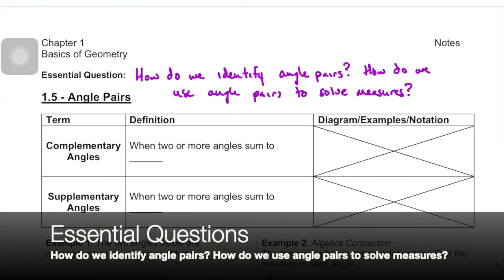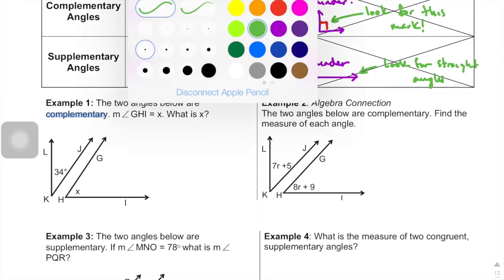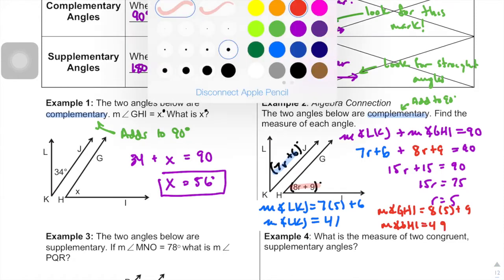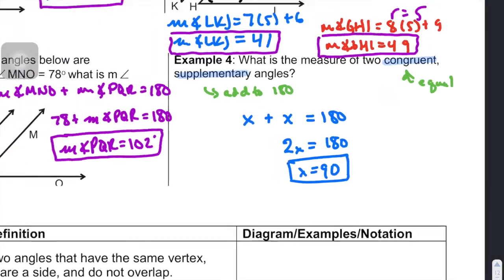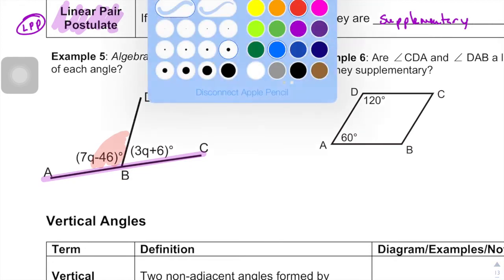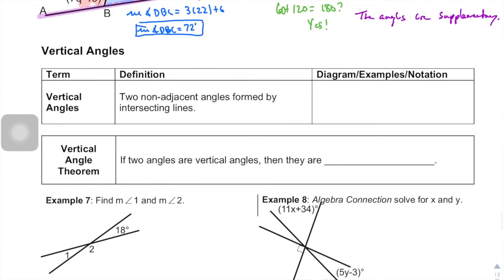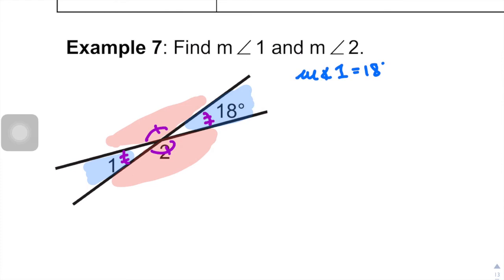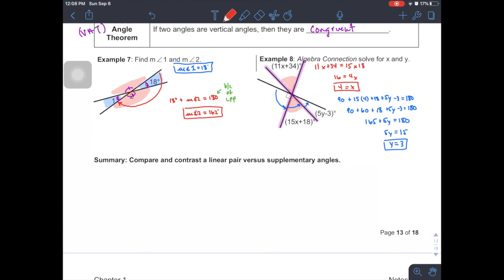1 5 Angle Pairs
Notes on angle pairs.  Be prepared to pause it when needed